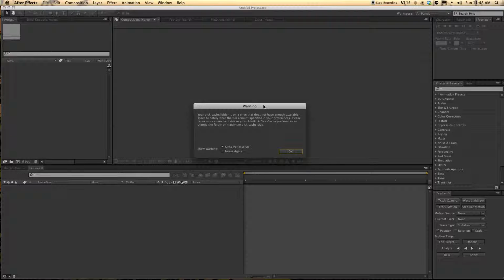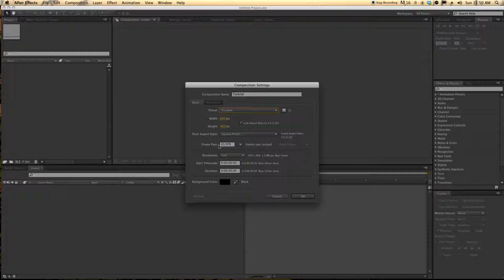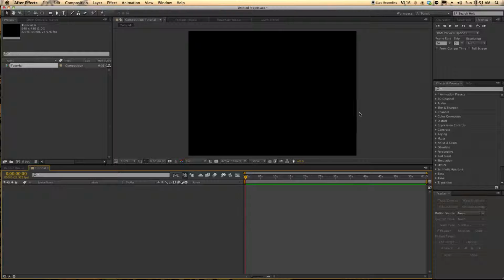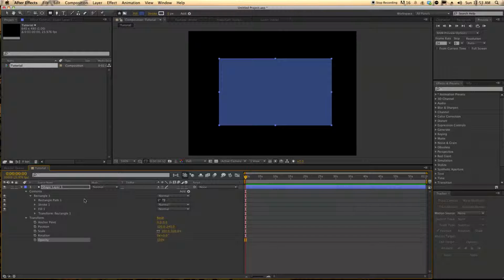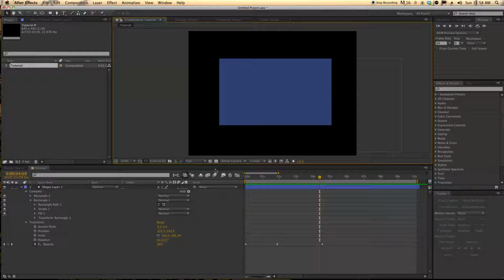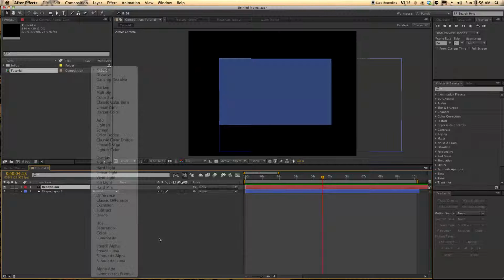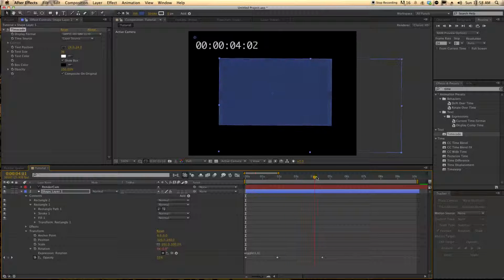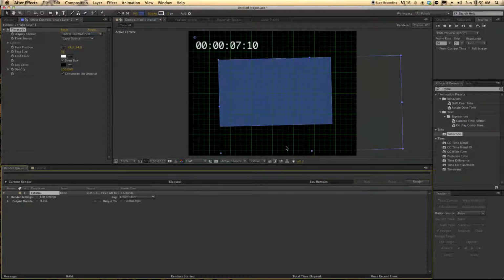AfterEffects Tutorial #1: Introduction to AE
This is a basic introduction to Adobe AfterEffects.  A wonderful program that allows for animation and motion graphics to be created.  In this tutorial we're just walking through the UI and a few basic tools that will allow you to navigate around the program.